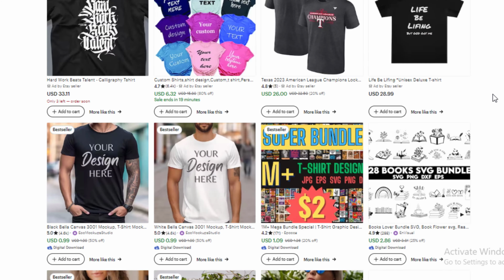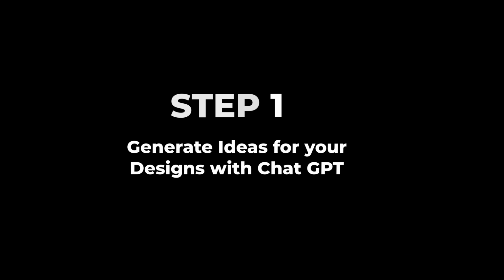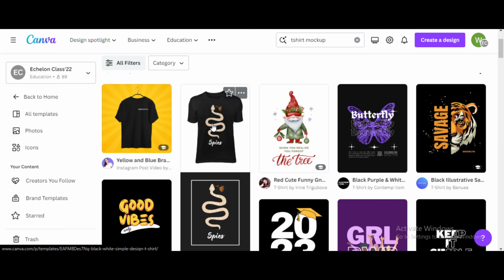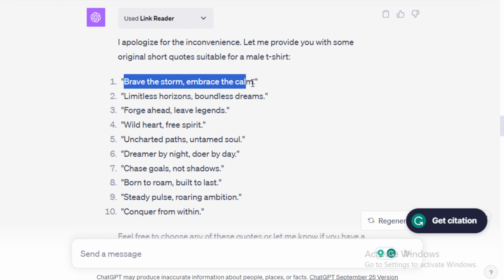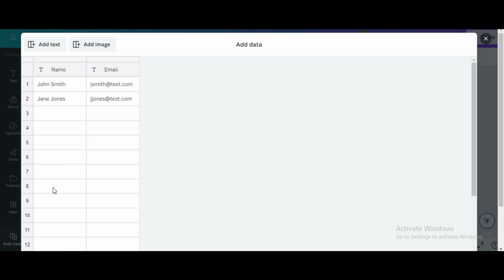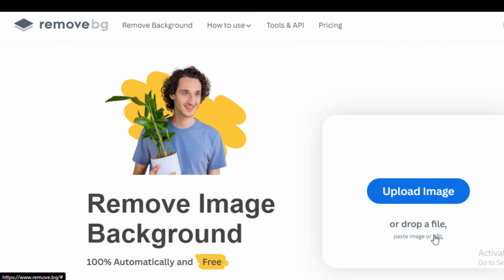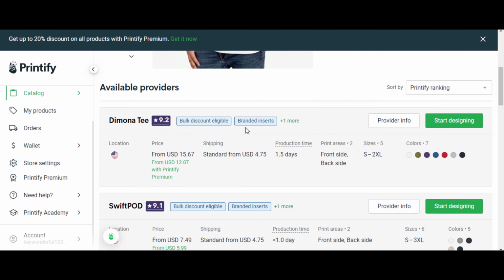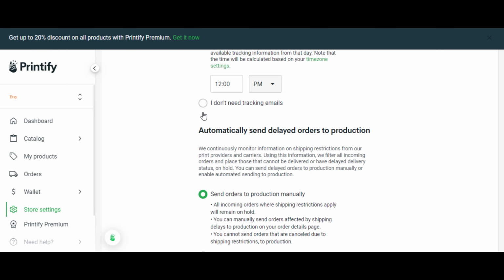How to create AI arts with chat GPT & Canva - Step-by-step guide to designing t-shirt designs!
A Step-by-Step tutorial on how to make passive income ($1000 monthly) by designing t-shirts with AI and selling them on Etsy.

Chat GPT 4 - AI art -  Artificial Intelligence